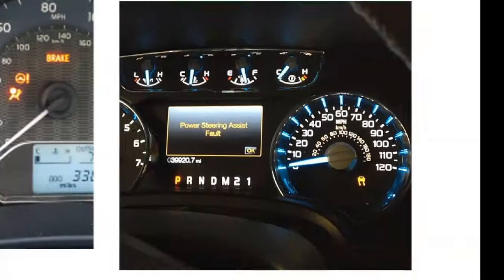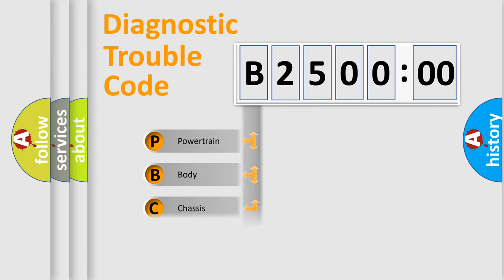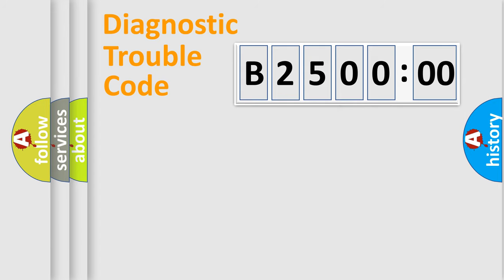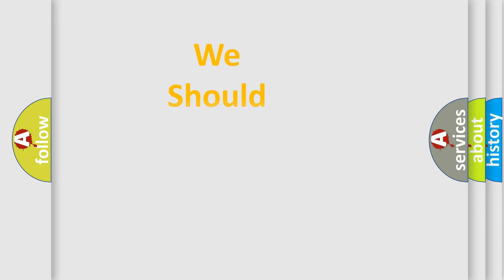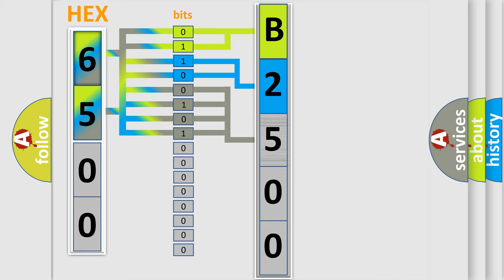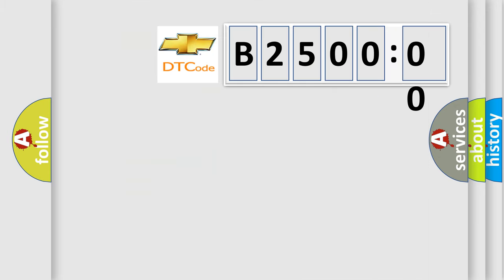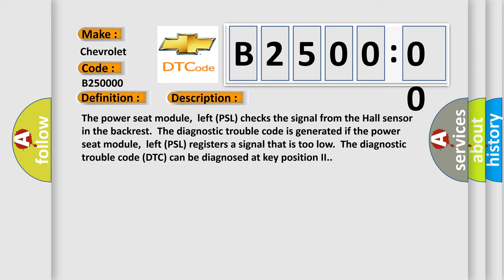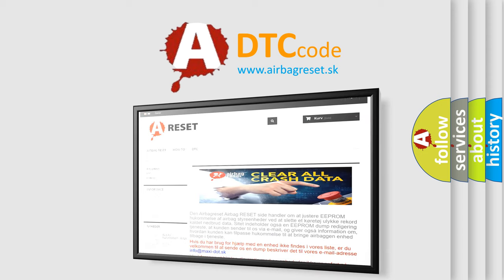DTC Chevrolet B2500-00 Short Explanation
Contents:
0:21 Basic DTC analysis according to OBD2 protocol standard.
1:48 Insight into programming
2:58 A diagnostically understandable description of the Diagnostic Trouble Code
3:05 Basic error definition

Make:
Chevrolet
Code:
B2500 00
Definition:
Hall Sensor Signal Backrest. Short To Ground
Description:
The power seat module,left (PSL) checks the signal from the Hall sensor in the backrest.The diagnostic trouble code is generated if the power seat module,left (PSL) registers a signal that is too low.The diagnostic trouble code (DTC) can be diagnosed at key position II.
Cause:
Short-circuit to ground in the cable.